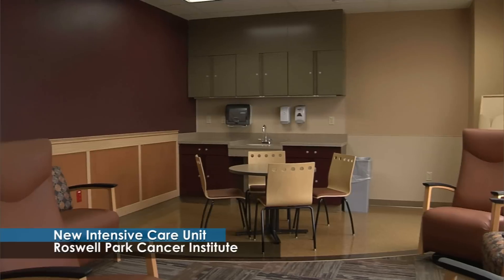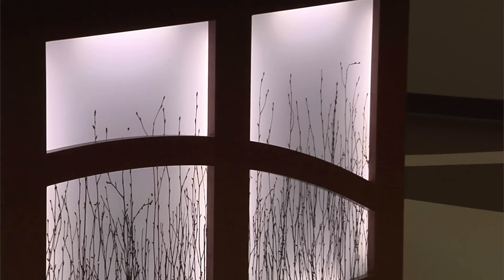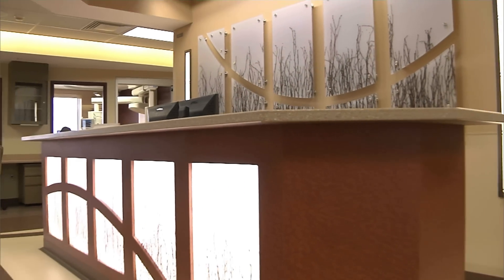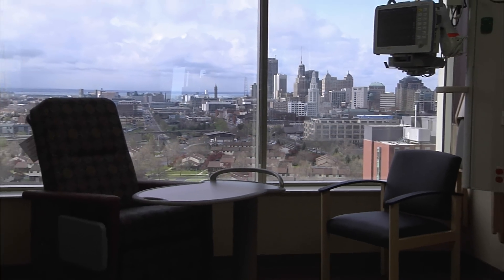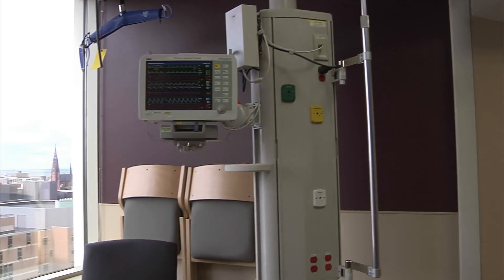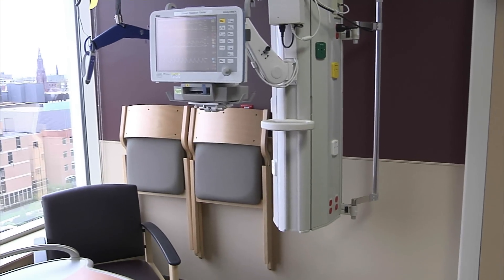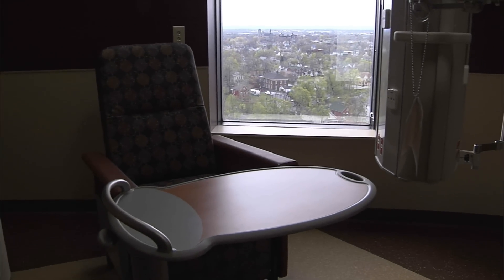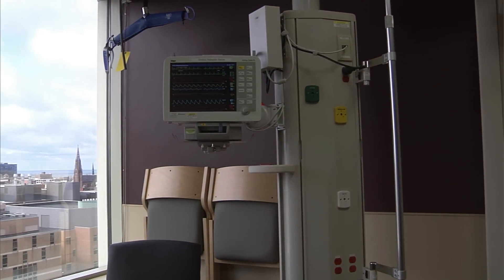Tour Roswell Park's New Intensive Care Unit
Allow Laura Shoemaker, Senior Planner in the Roswell Park Cancer Institute (RPCI) Facilities and Planning Department, to guide you through the Institute's new Intensive Care Unit (ICU). The unit's interior features natural motifs in warm, soothing earth tones, with circle and arc themes repeated throughout the space to convey connectedness and comfort. And, in accordance with New York State Department of Health requirements, each patient room features natural lighting, from large windows looking out on views of downtown Buffalo. The design of the relocated unit was based on industry best practices and extensive input from RPCI's clinical-operations team. Cutting-edge equipment, including multifunctional modular boom systems and automated lifts in each room, enhances effective and efficient care.